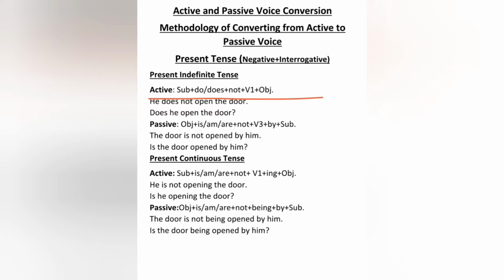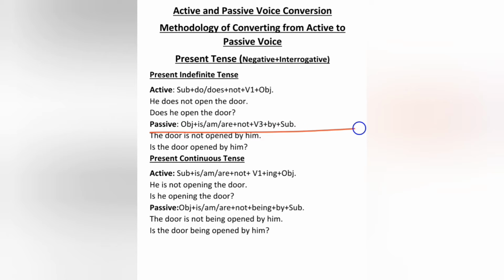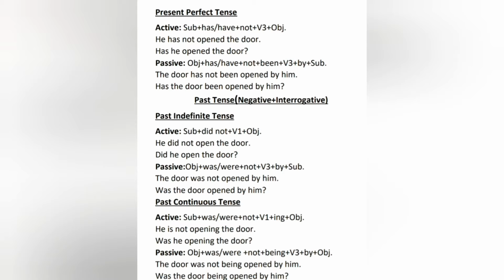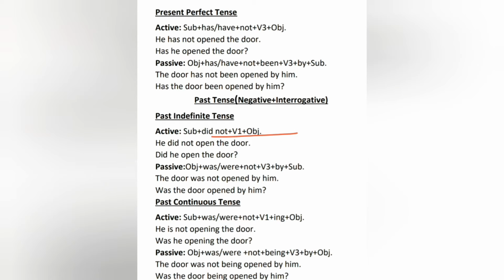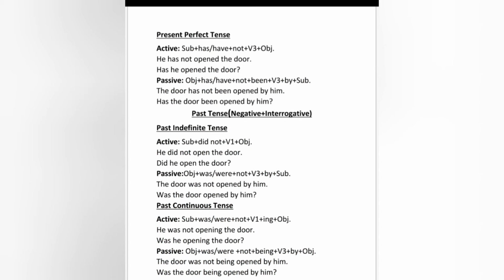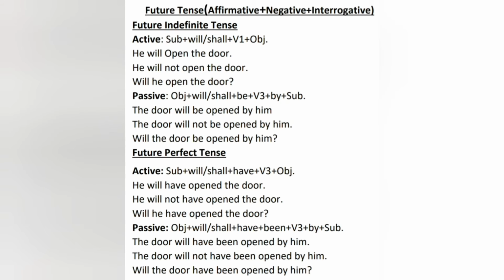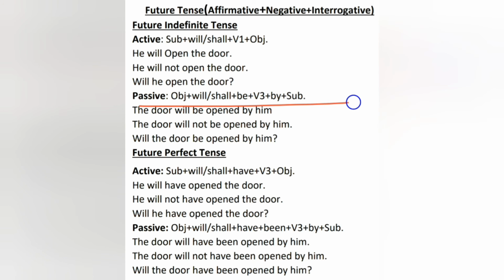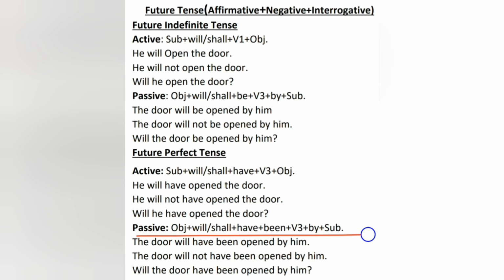May 7, 2021